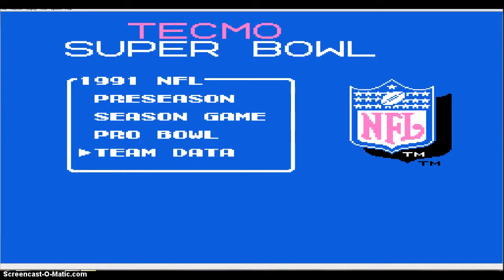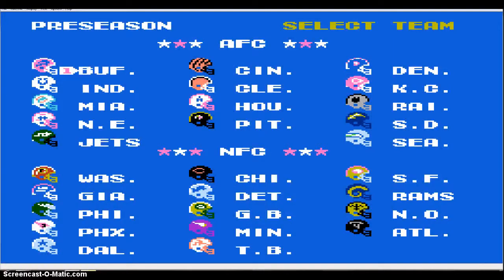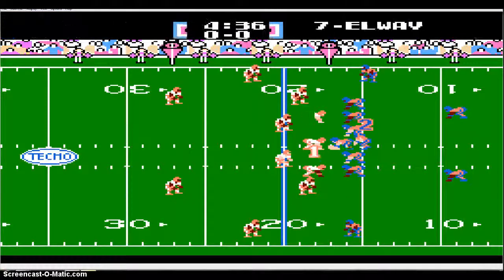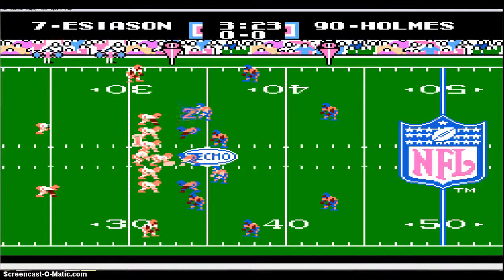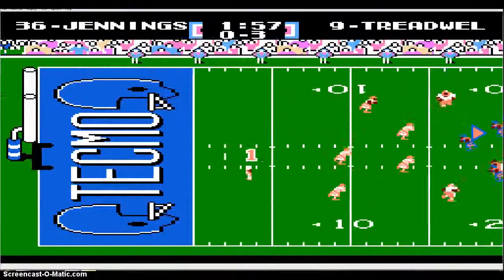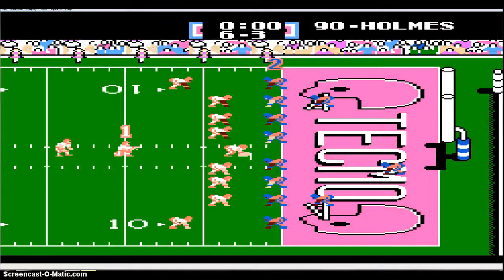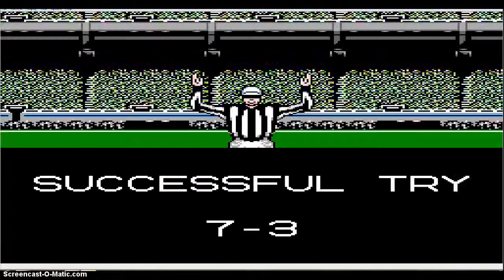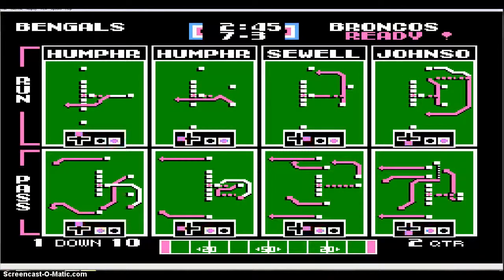THROWBACK THURSDAY! Tecmo Basics: How to play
Tutorial giving a basic overview how to play tecmo super bowl offense, defense, and special teams.  For people new to the game or wanting to see what it is about.